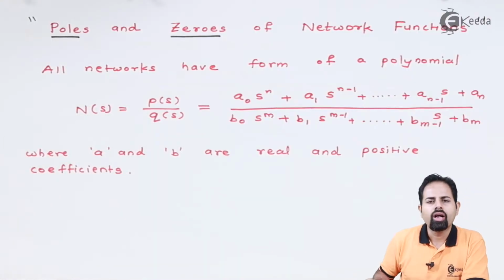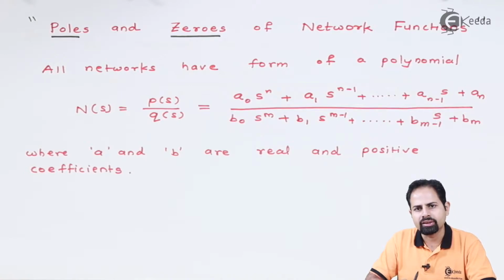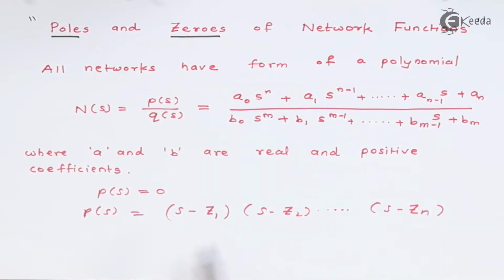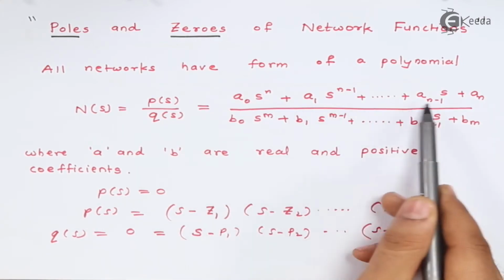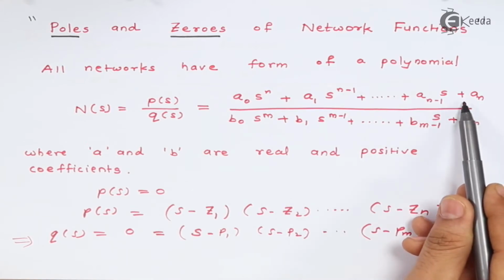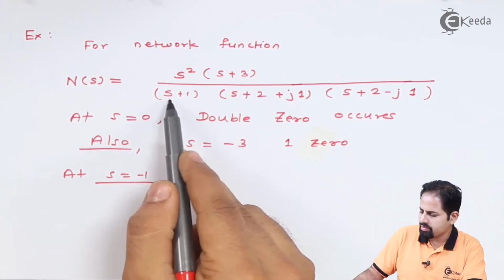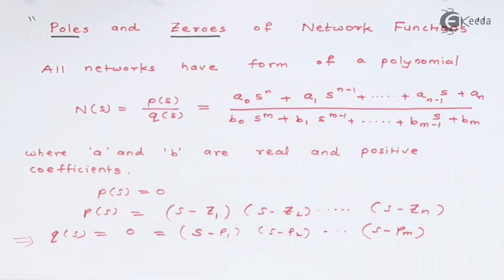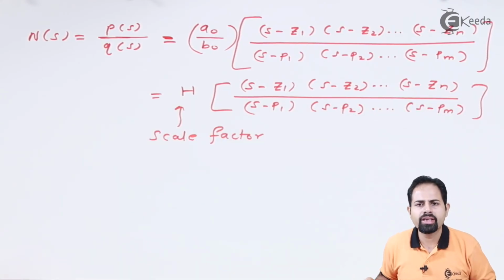Poles & Zeroes of Network Functions | Network Function | Circuit Theory and Networks in EXTC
Explore the intricate concepts of Network Functions in Circuit Theory! Dive into practical problem-solving centered around Poles & Zeroes in network functions. This video delves into the complexities, offering step-by-step solutions and insights to master these concepts in the field of EXTC. Understand the fundamentals, decode circuit theories, and unravel the significance of Poles & Zeroes in network functions through real-world applications. Join us for an illuminating session that simplifies complexities and enhances your understanding of Circuit Theory and Networks in EXTC.

Happy Learning.